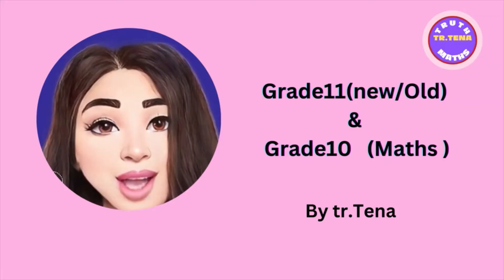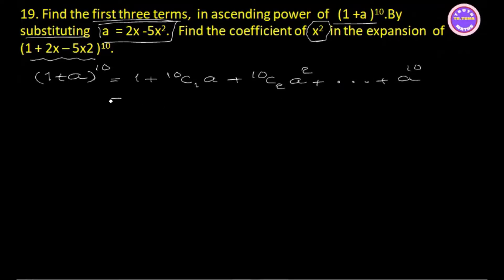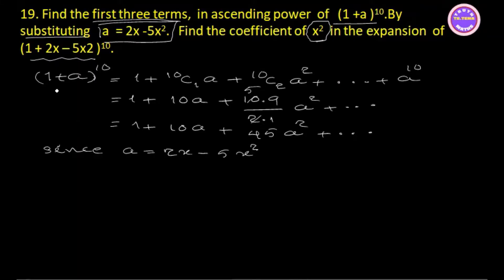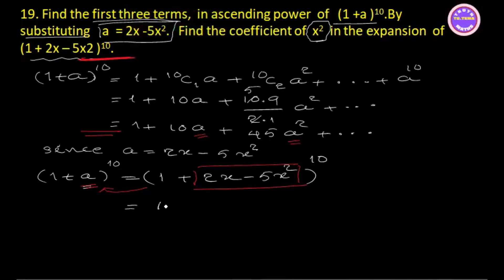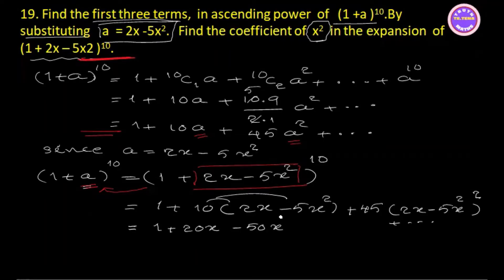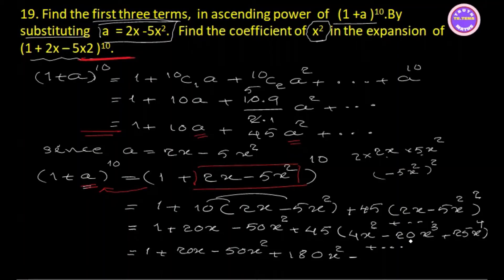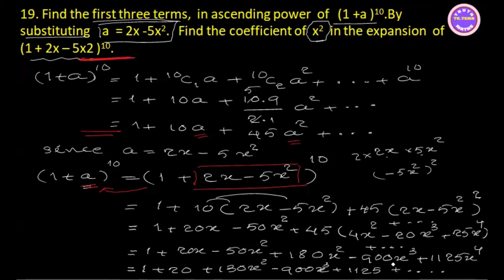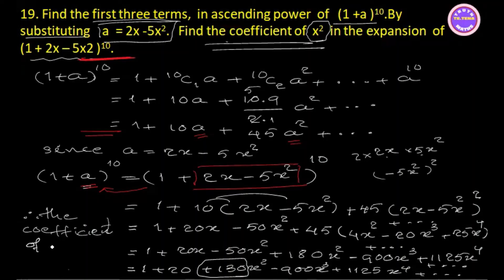Grade11 maths chapter2,binomial theorem grade11, tena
v=5Y5BS5ilVMs&list=PLdjyX3d5uodGvkrvRKGqSWbvH6K9tgoEC